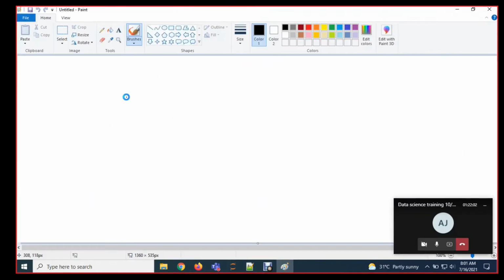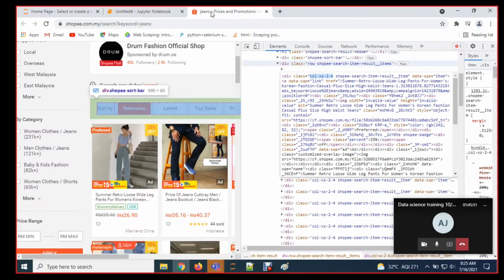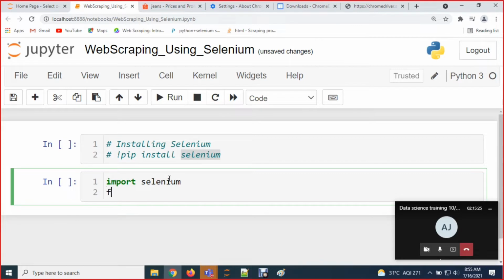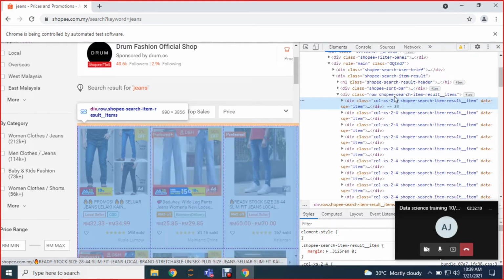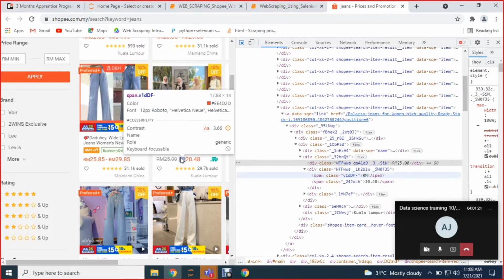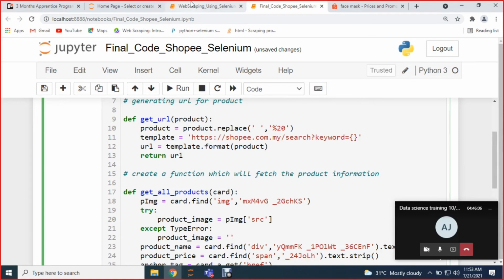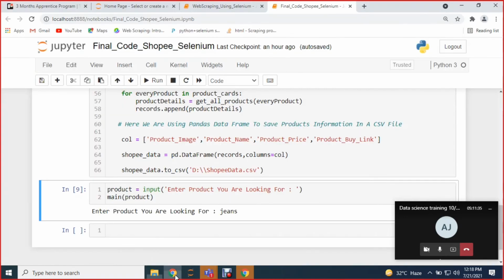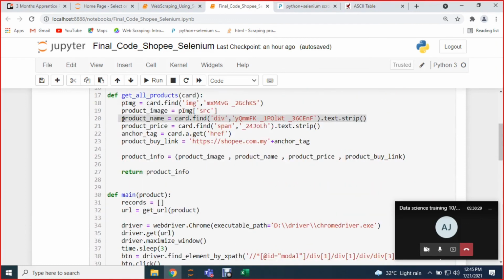Web Scraping with Python - Selenium Full Course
Overview:

Instead of getting data manually , we can write a python script using selenium
and that script will fetch data or information for you automatically. Selenium is an automation framework that allows you to fetch data and automate web applications.

What will you learn:

You will learn how to perform web scraping from e-commerce websites using selenium
You will learn how to extract images, texts etc in order to perform data analysis

Enroll for our Full Live instructor led Certified Data Analytics Associate with Python